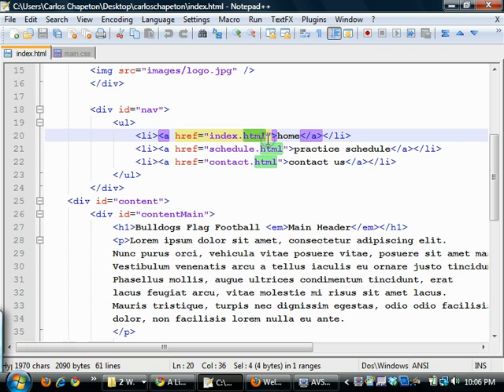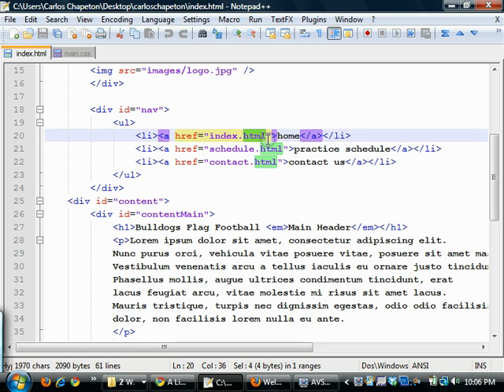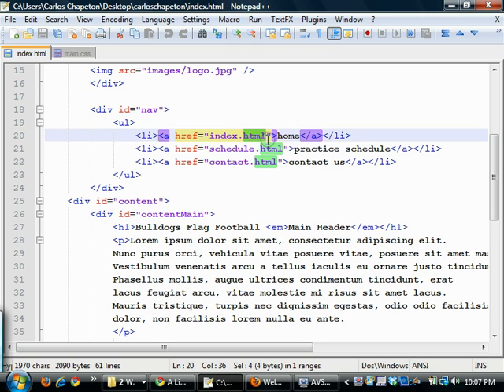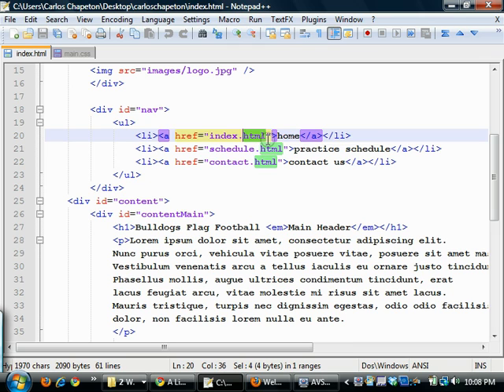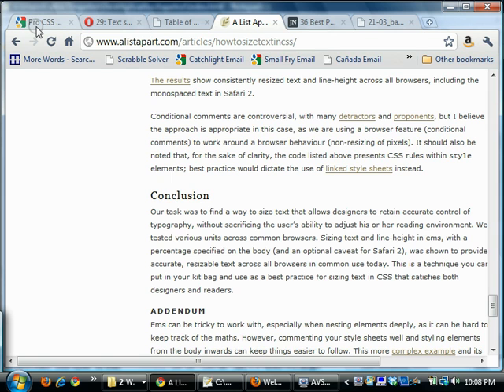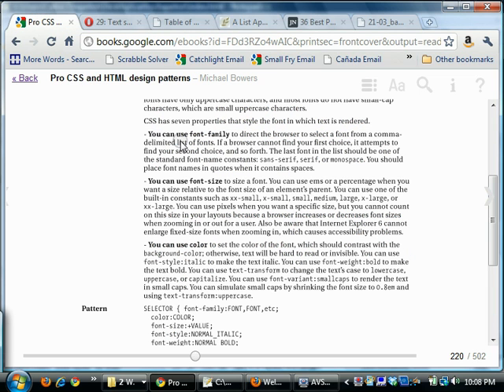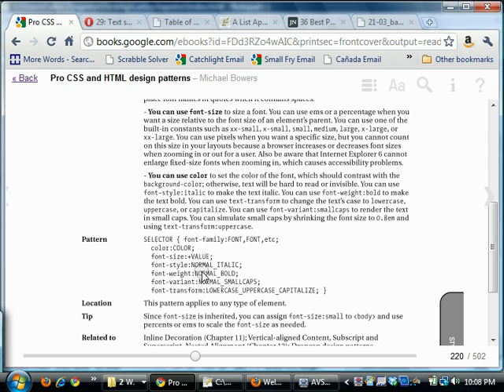Quick HTML/CSS Tutorials: Fonts